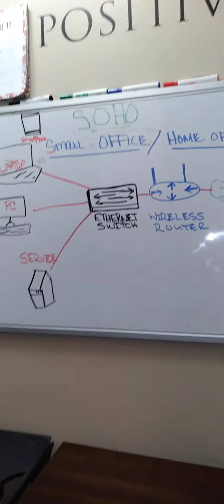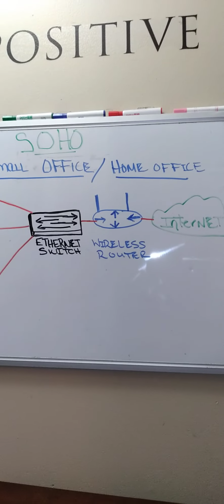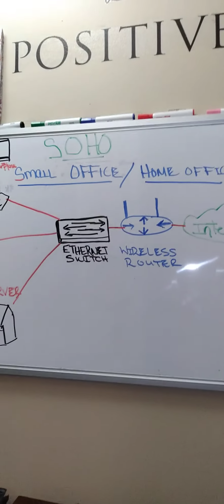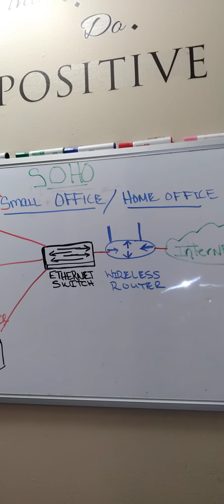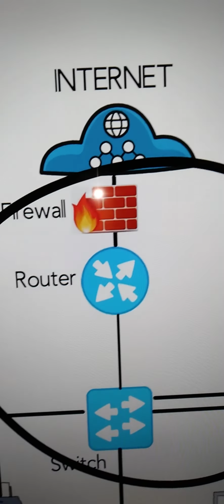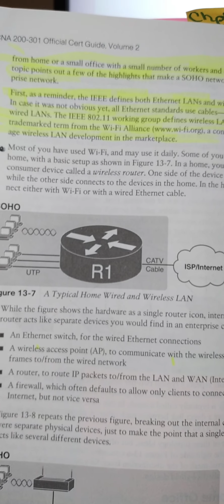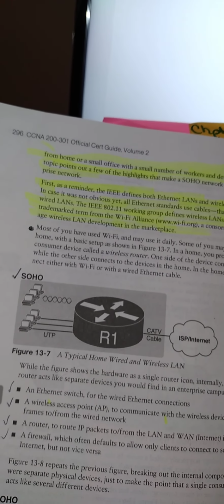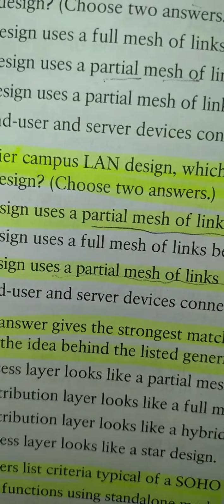CCNA³⁶⁵D³⁴| SOHO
On the CCNA 200-301

NETWORK FUNDAMENTALS

Explain/Descibe characteristics of netwotk topology architectures.

1.2.e Small office/home office (SOHO)

1.2.f On_premises & Cloud

Do I Know this Already:
Which answers list criteria typical of SOHO network? [choose two]

a. The AP (access point), functions using standalone mode
c. A single networking device implemwnts the router , switch, AP, & firewall functions.

The importance of a understanding a SOHO:

sometimes called (aka virtual offices)

A SOHO router is a broadband router built & marketed f
or small offices * home offices. Since the workload for these businesses MAINLY on the internet, they require a local area network (LAN), meaning their network hardware is structured for that IN ITSELF

So, what we need to understand is that there are normal routers and soho routers (small office/home office routers] Now, routers basically do one thing [that is they route traffic between different subnets]. So, when we have a small 🙄 office ..we dont need that much power just to do routing...because there may just be a few computers.
What certain companies have done..like Cisco...is that they created soho routers _& what soho routers do..is they combine multiple logical devices...into one physical device
So, not only is the device a router..it is also a switch..
On top of that, it has a firewall installed & most have VPN connectivity (lots of features~~compared to a regular router)

Lots of different services on the soho like DHCP SERVICER ON IT, DNS & FIREWALL SERVER ON THERE...

with DHCP..THE ROUTER CAN AUTOMATICALLY ASSIGN IP ADDRESSES TO
(DYNAMICALLY HOST CONFIGURATION PROTOCOL), TO THE 🖥 COMPUTERS.

THE MAIN THING THOUGH TO REMEMBER WHEN DEALING WIRH DHCP IS THE ROUTER WILL GIVE OUT THE DHCP...ADDRESSES FROM THE POOL THAT IT HAS ..SO, BASICALLY WITH IN THE CONFIGURATION FOR OUR ROUTER WE CAN STATE WHAT RANGE OF IP ADDRESSES WE WANT THE ROUTER TO GIVE OUT.

ANOTHER IMPORTANT THING FOR DHCP: IS
U WANT THE SERVER TO HAND OUT THE DHCP ADDRESS

WITH DOMAIN NAME SERVER/SERVICES..(WHICH TURNS IP ADDRESSES TO NAMES),
SO, WHEN WE HAVE A COMPUTER ON THE NETWORK THATS LOOKING FOR PC1 ., THAT COMPUTER WILL ASK THE ROUTER ..WHAT THE IP ADDRESS IS FOR PC1 IS...
& THEN THE ROUTER WILL GIVE THAT ADDRESS.

& THEN THE COMPUTER WILL SAY "OKAY, THANK YOU".

& WILL USE THAT IP ADDRESS TO CONTACT PC1

i wish you well, going towards the CCNA 200-301 CERTIFICATION

WENDELL ODOM
CERT GUIDE BOOK
200_301